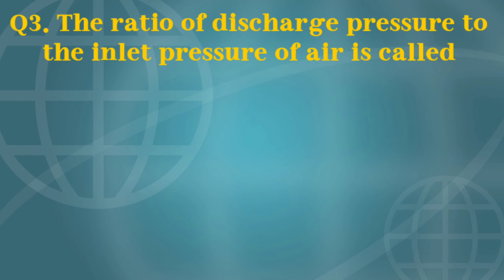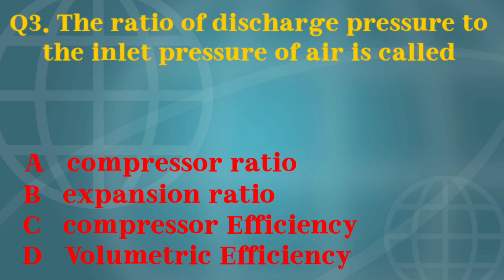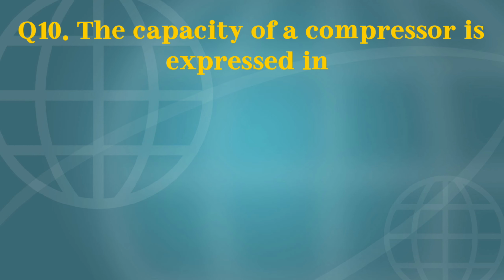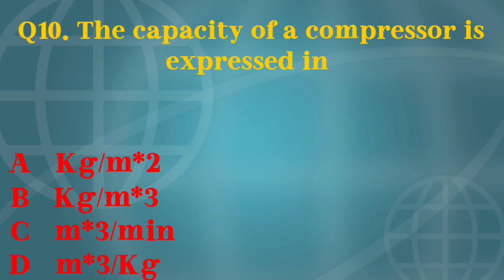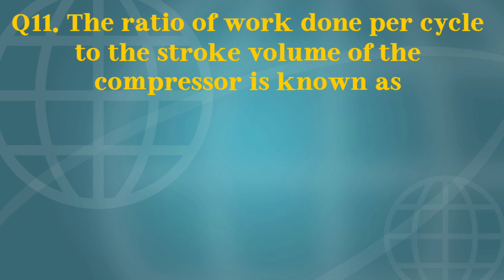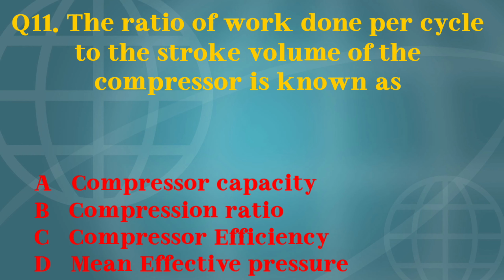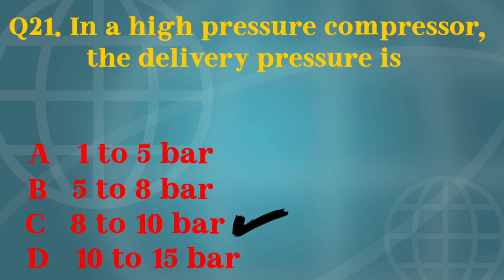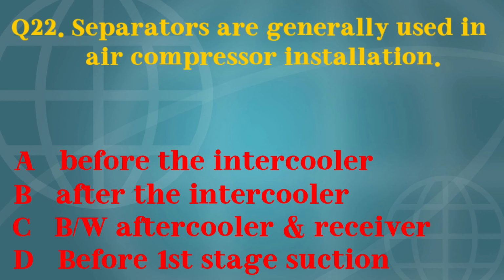Compressor Objective Question || Important Objective Question of Mechanical Engineering|| RRB JEE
|| SSC JEE Objective Questions||